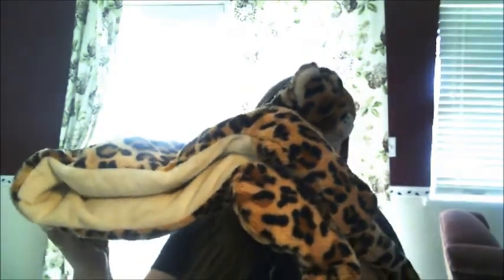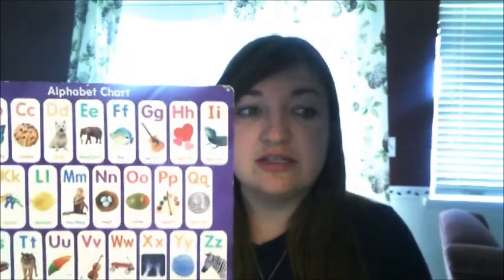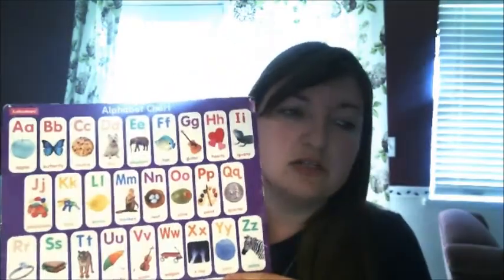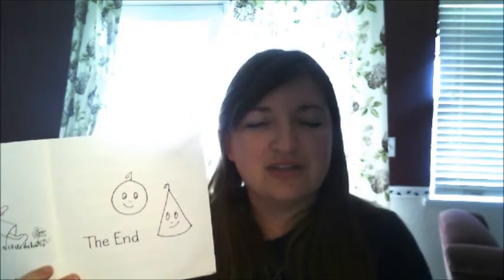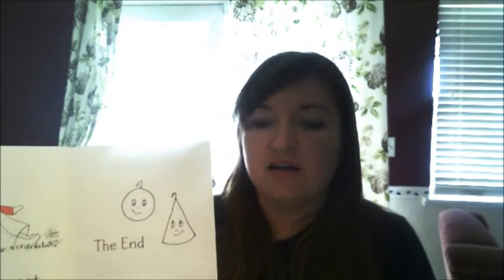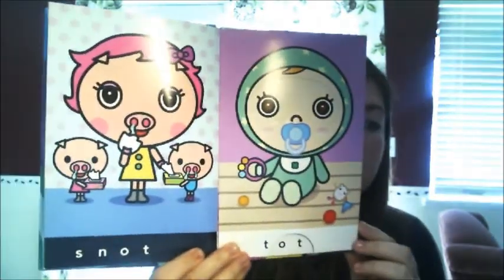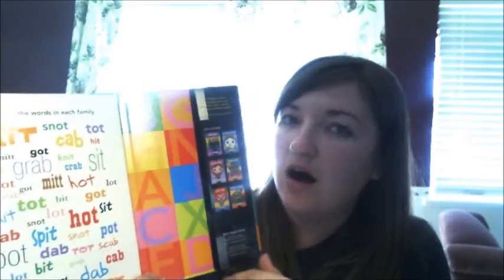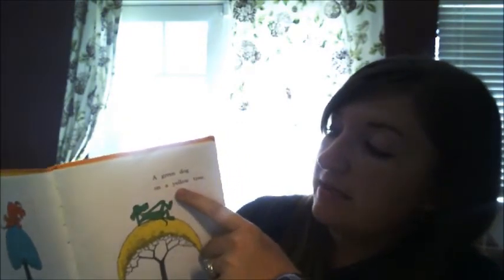Mommy Monday: Reading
This vlog talks about reading, some things we use and some things that are essential to us.
Flip-a Word books

BOB books